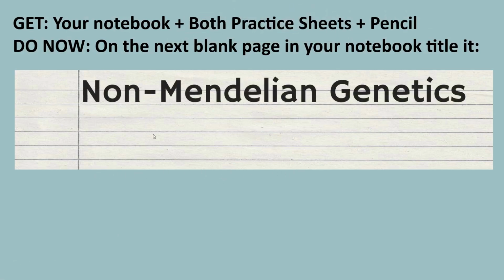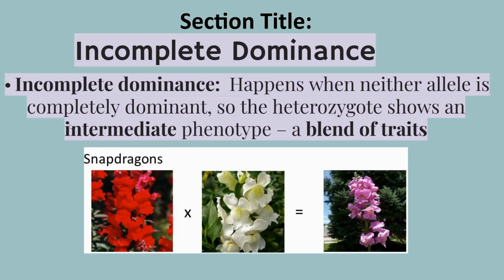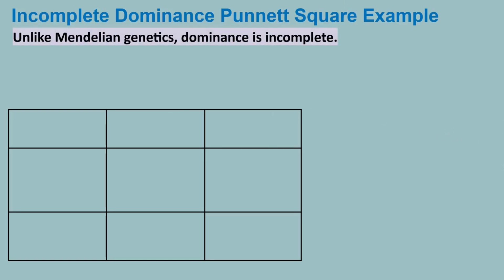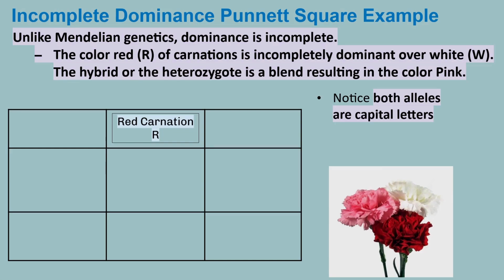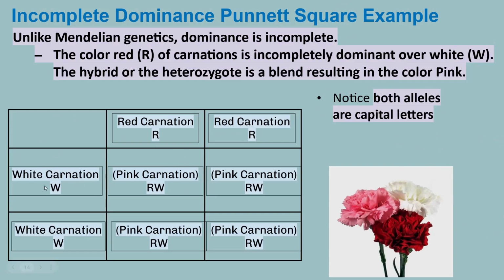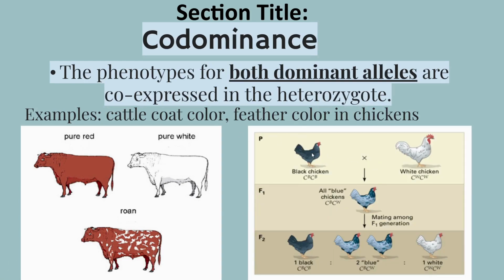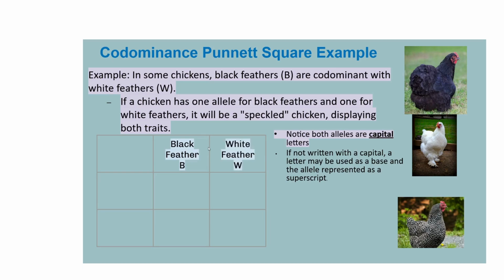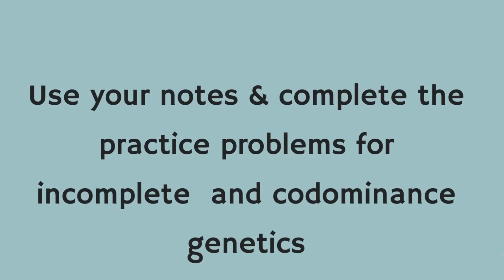Non Mendelian Genetics